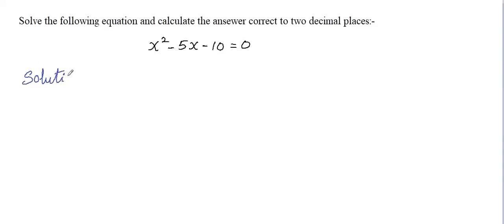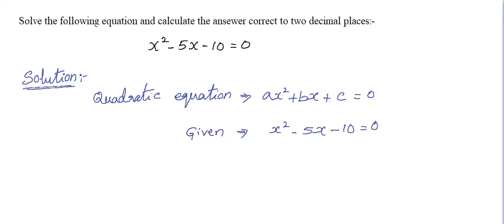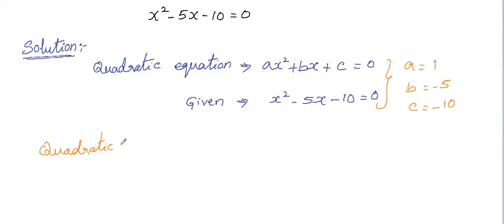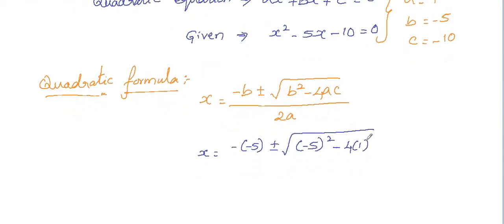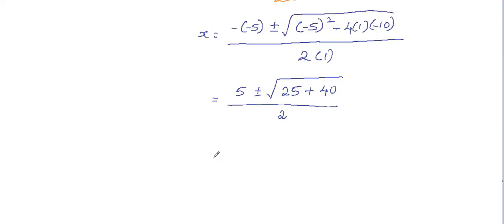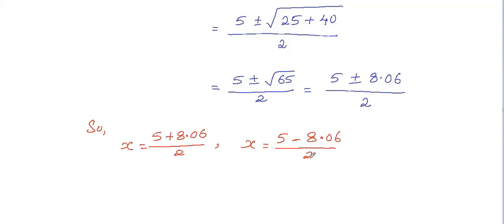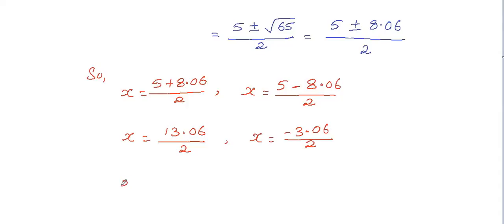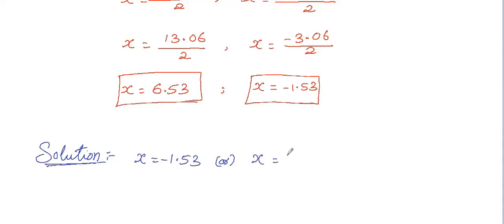ICSE - 2013 Class 10 Maths - Question 4(a) Solution